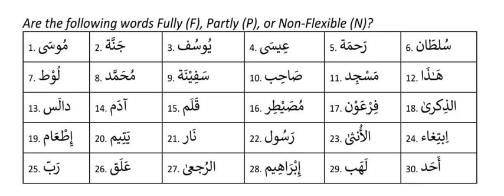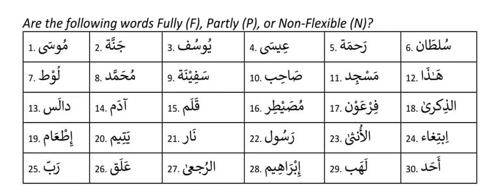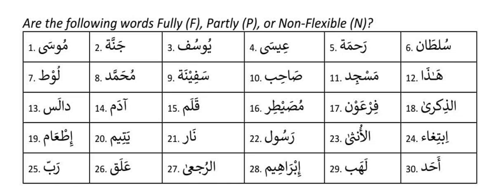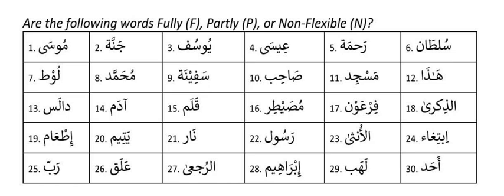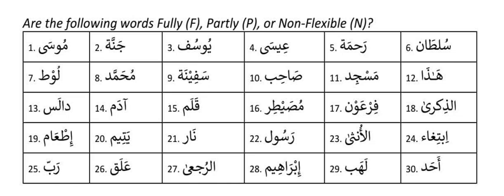Lesson 5 - Flexibility Assignment - Answer - Part C